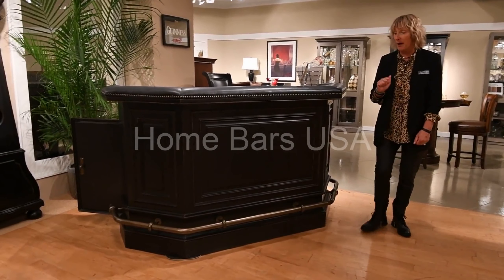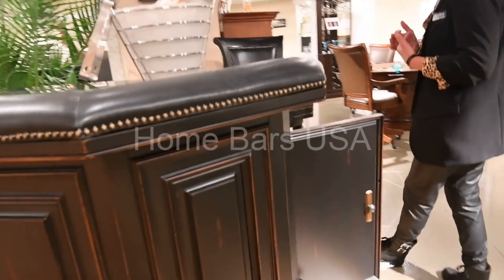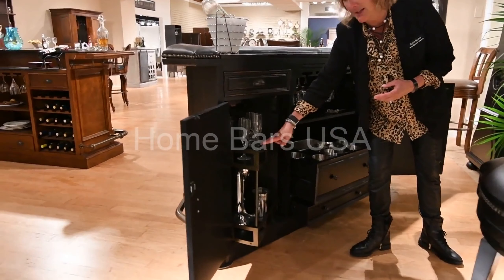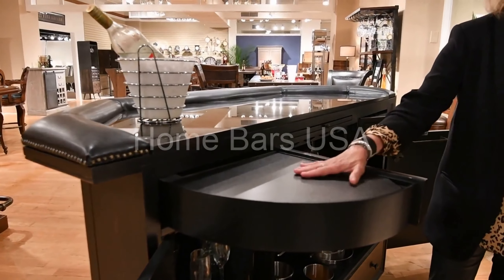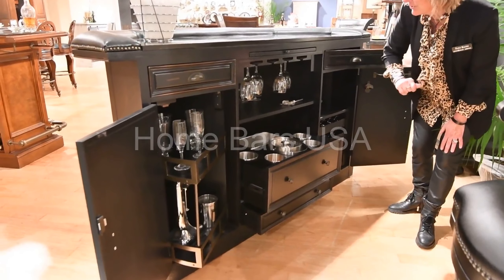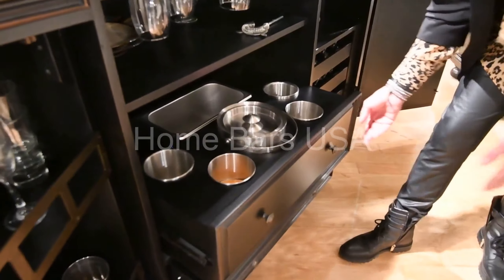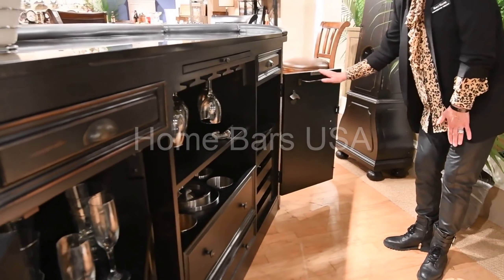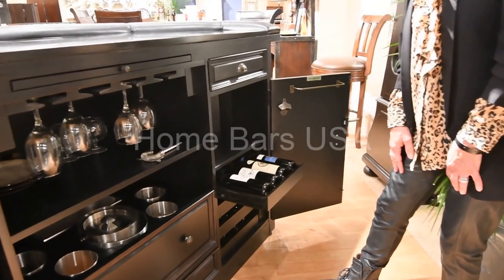Howard Miller Northport Bar Stool 697009 at Home Bars USA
This handsome bar stool matches the Howard Miller Northport Bar 693009

It features a Black faux leather seat cushion and backrest with an antique brass-finished metal footrest. Finished in Burnished Black on select hardwoods and veneers featuring a worn look. Accentuated with antique brass nail heads. Non-return swivel. Furniture glides on all four legs. Simple assembly is required.